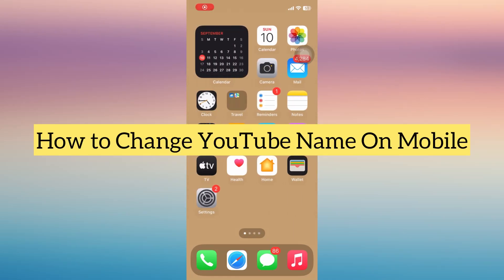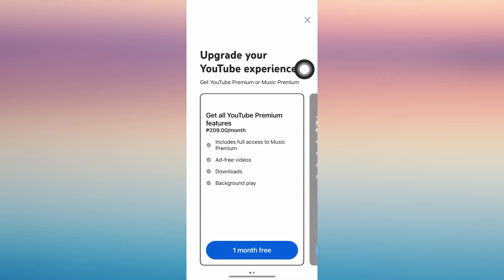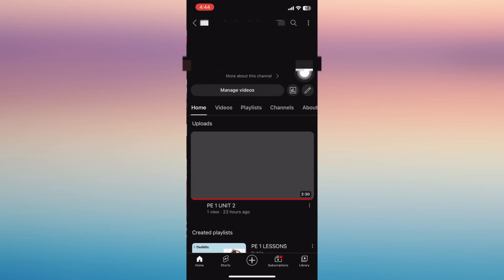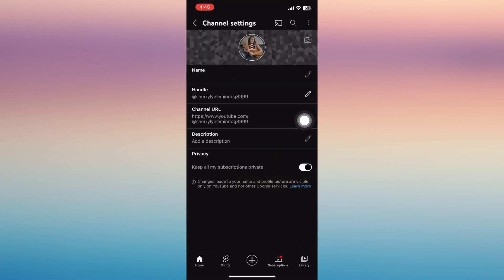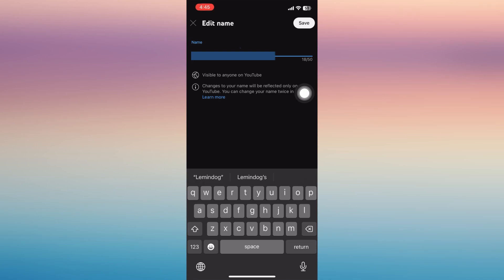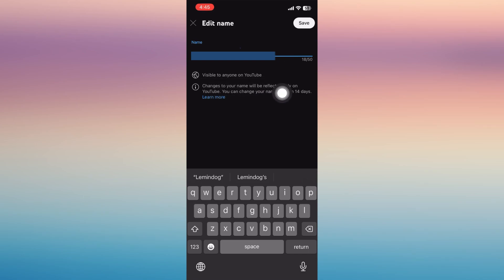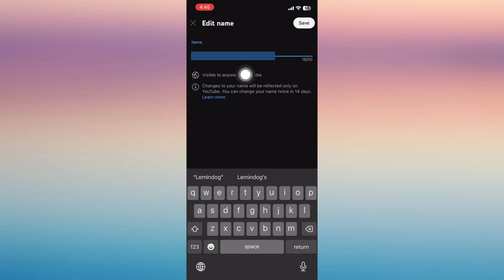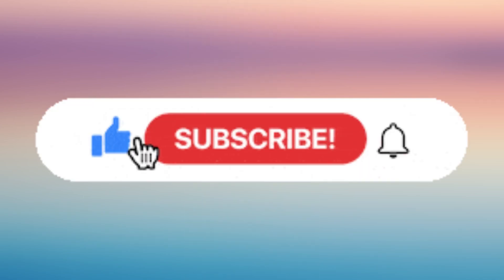How To Change YouTube Name On Mobile | Switch Name on Youtube